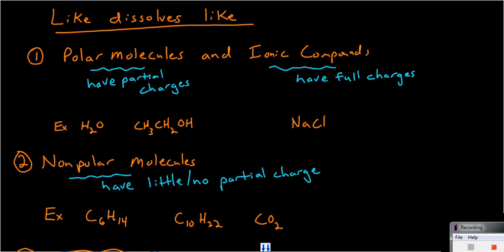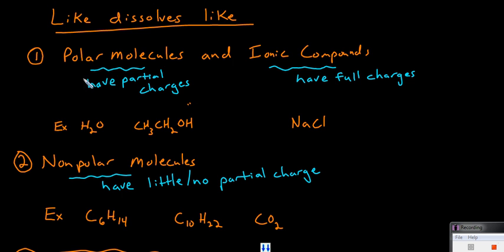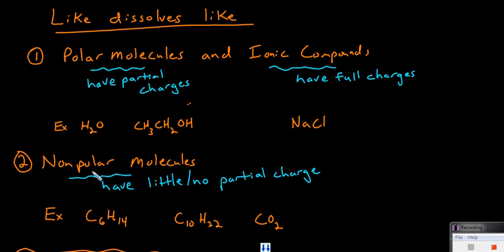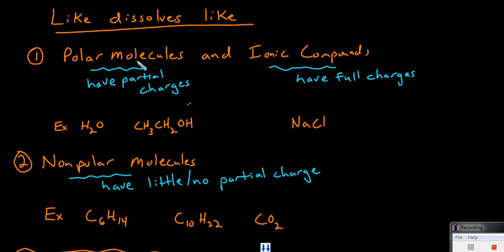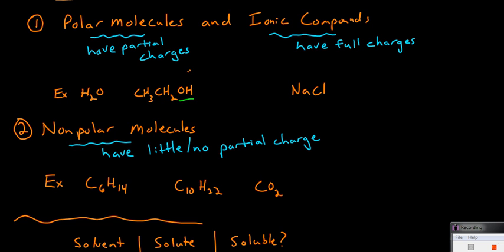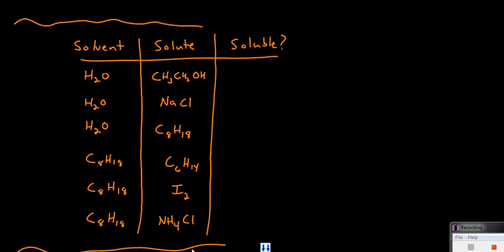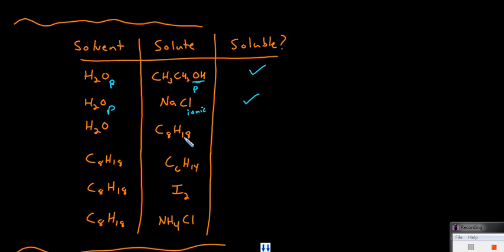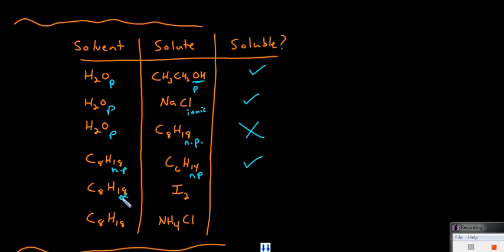Solubility of Compounds